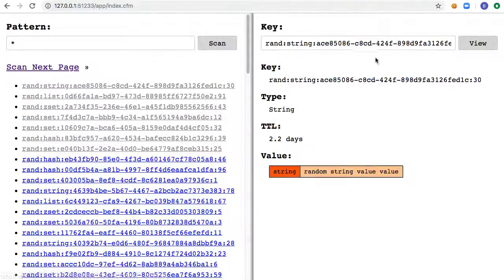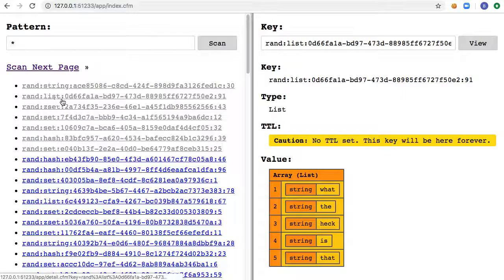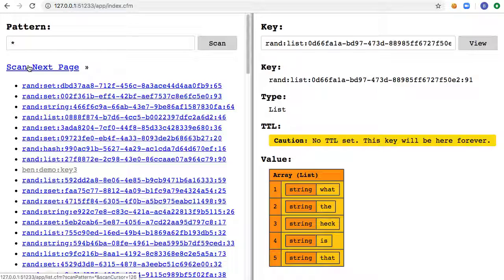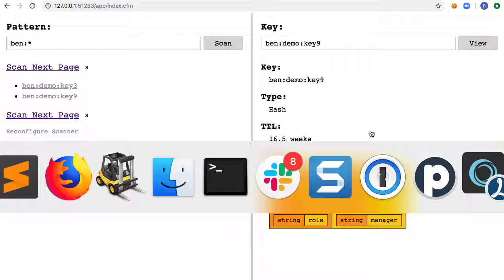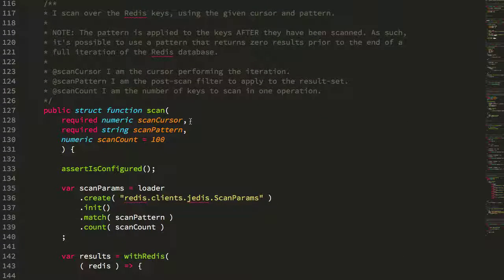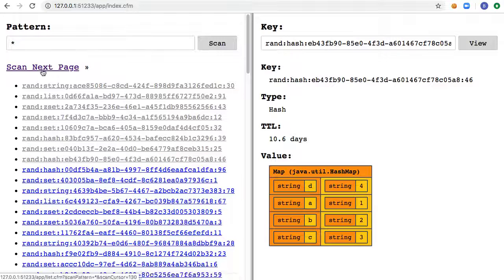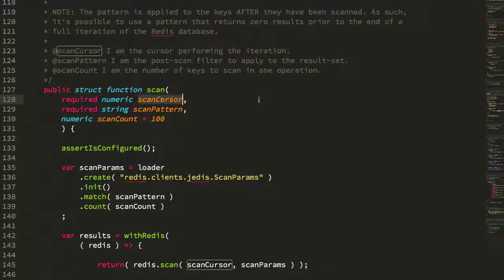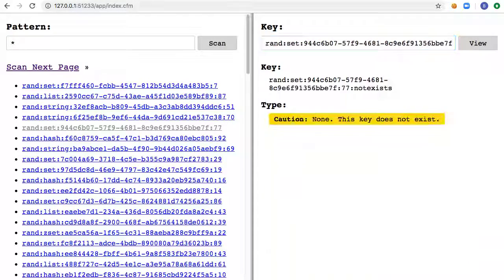Building A Simple Redis Key Scanner Using Lucee CFML 5.2.8.50 And Jedis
Ben Nadel builds a light-weight Redis Key Scanner using Lucee CFML 5.2.8.50 and Jedis (a Java client for Redis). This ColdFusion application iterates over the Redis key-space; and, provides details about each key like the Type, TTL, and stored payload.